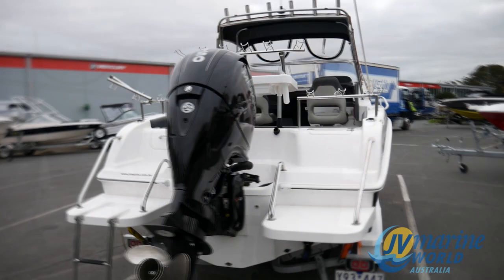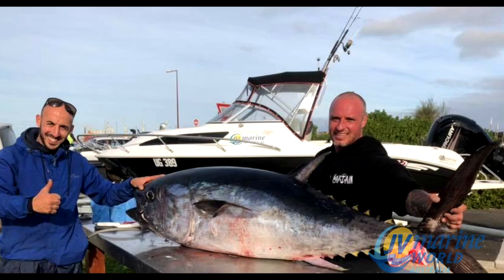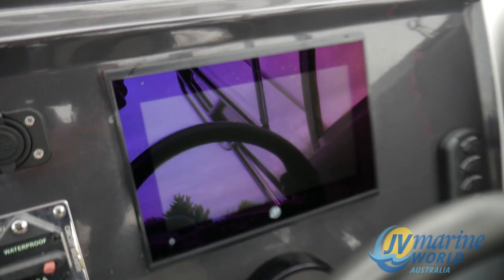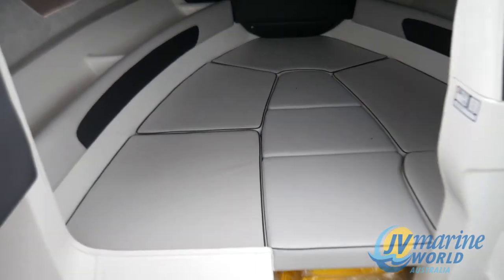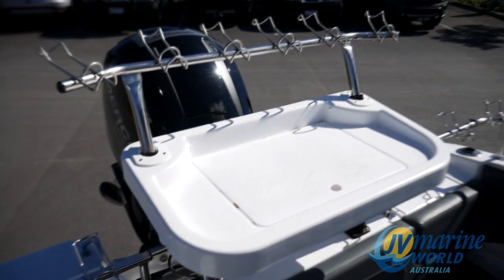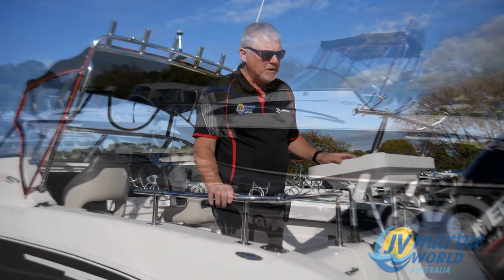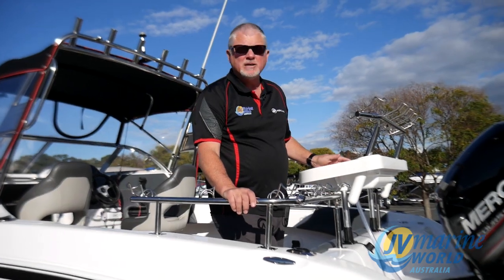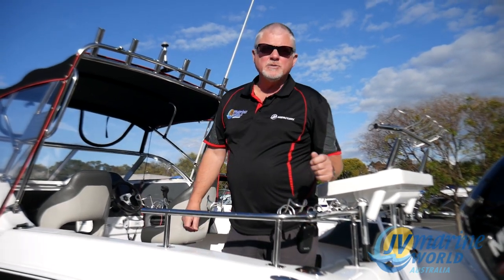Revival 640 Offshore - Ex Demo Special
Revival 640 Offshore package powered by a 150hp Mercury 4-Stroke Outboard - up for grabs right now at JV Marine World at an Unbeatable price. Fantastic offshore fishing boat with loads of extra's fitted. Comes and visit the boys at our large Braeside store to see this boat and the whole Revival boat range!